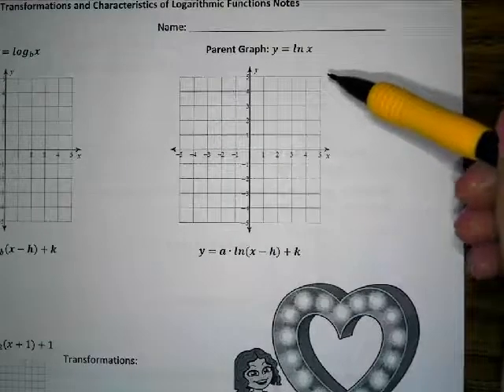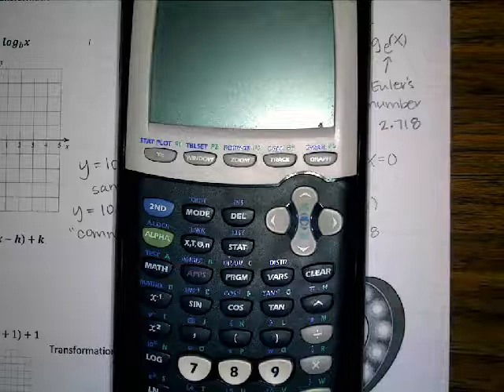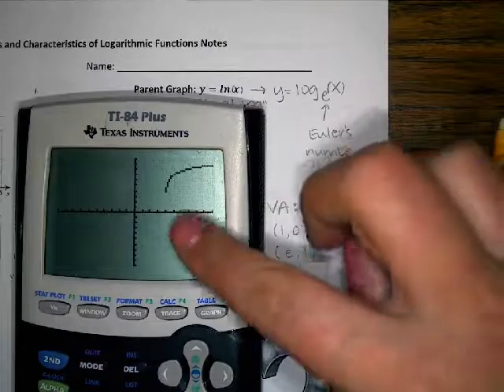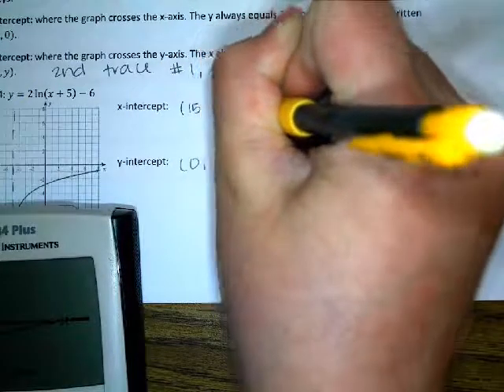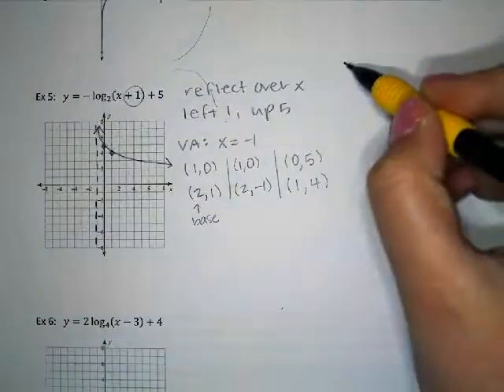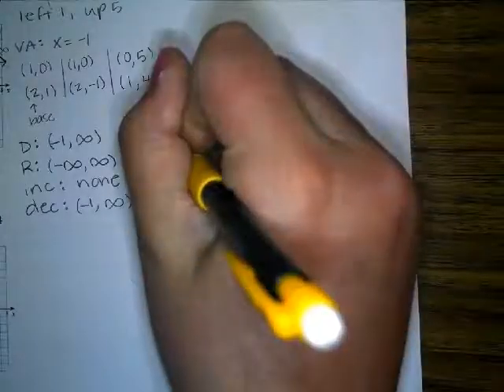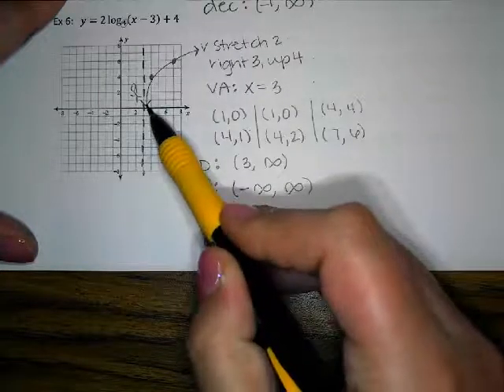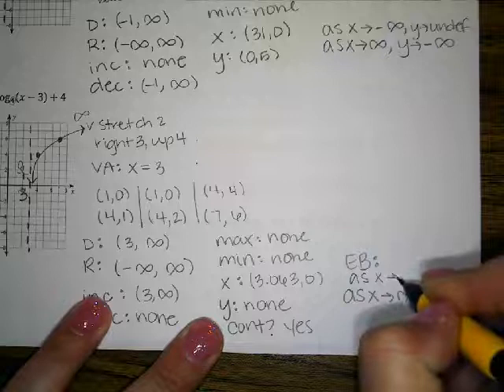Transformations and Characteristics of Logarithmic Functions